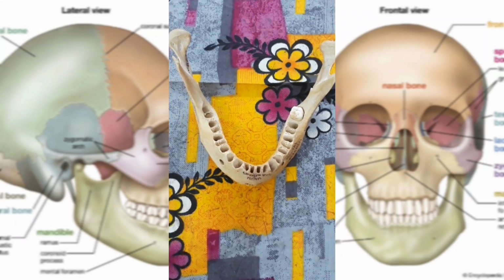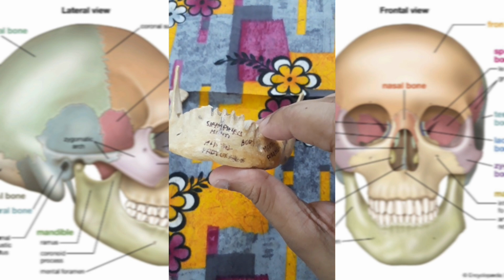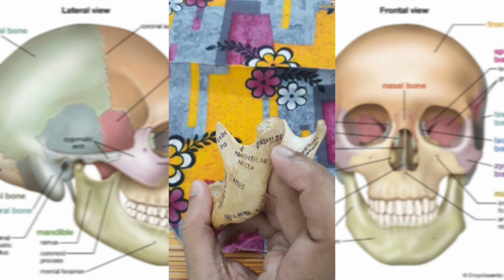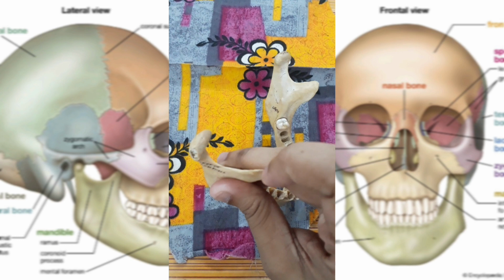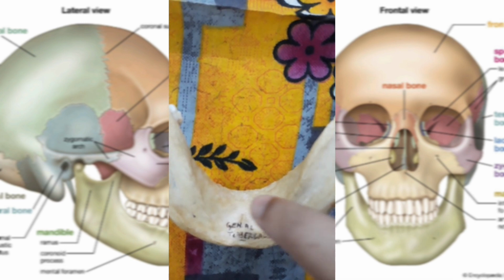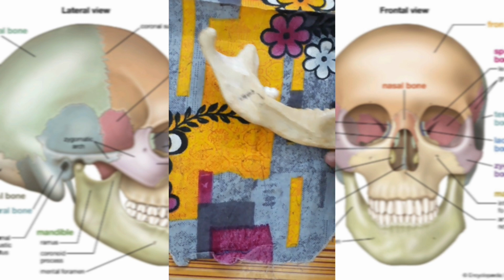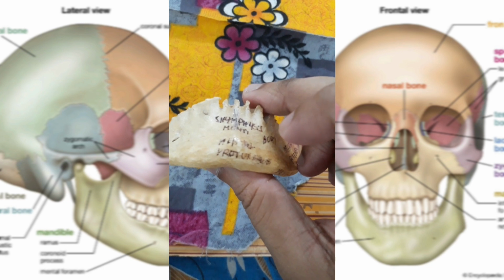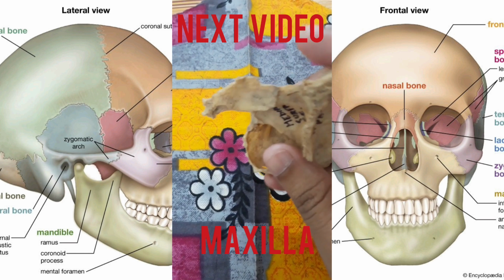Mandible mandibleanatomy mandiblebone mandible mandibleosteology mandiblemuscleattachment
Hi Friends !

As dental professionals, we understand the importance of staying up-to-date on the latest developments and advancements in our field. That's why we're here to bring you in-depth discussions on the most important topics in Dental Surgery studies.

Whether you're a dental student, a practicing dentist, or simply someone interested in oral health, you'll find valuable insights and information on our channel.

In this playlist of 'Human Oral Anatomy including Histology and Embryology' we have covered each and every chapter in 15-20 minutes duration , mainly for exam-time quick revision purpose.

Summerised notes in downloadable pdf format are provided in the description box of all the videos.

Please share these videos with your friends and share knowledge.

So friends ! Sit back, grab a cup of tea/coffee, and join us as we delve into the world of Dentistry.